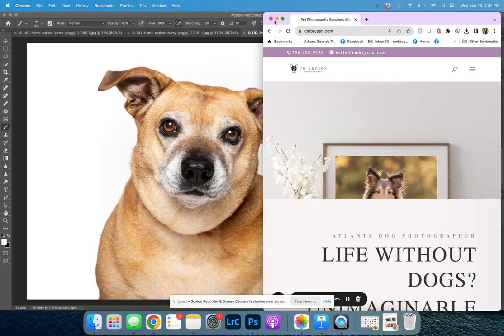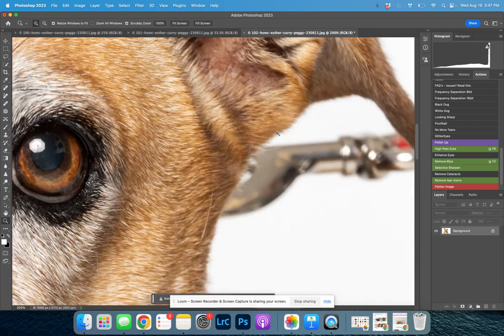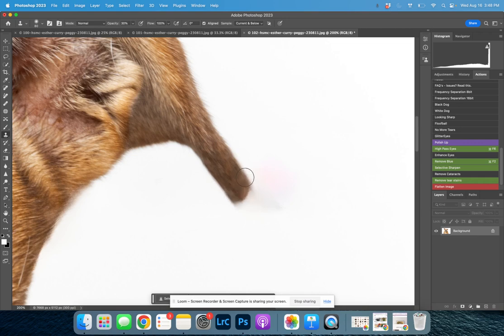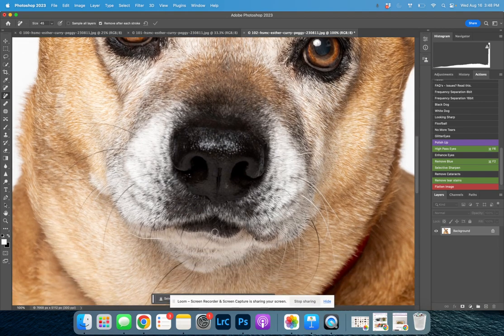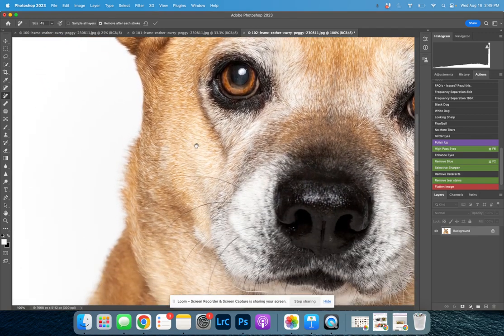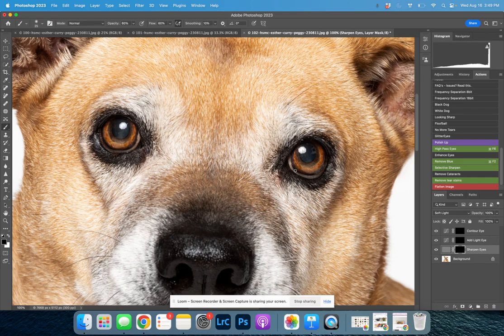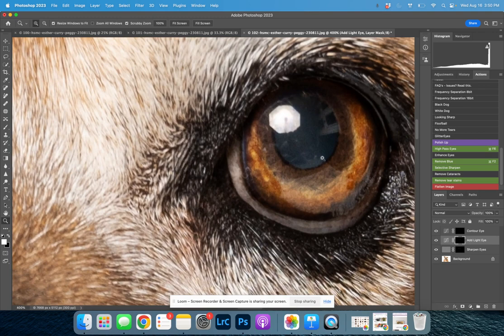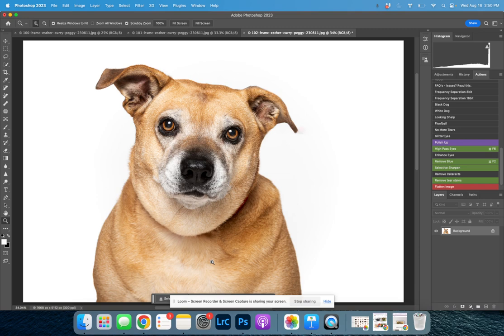Editing an Image of Peggy the Dog in Photoshop 🎨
In this video, I demonstrate how I edit an image using Photoshop. Peggy, one of the calendar winners for the Humane Society of Morgan County, is getting print ready. Together, we go through the editing process, utilizing the latest Photoshop version and its handy remove tool. I provide tips and tricks for cleaning up imperfections, enhancing pet eyes, and removing a leash. Join me as we clean up Peggy's photo for the calendar.

00:00 Introduction
00:28 Using the Remove Tool for a Leash Removal
00:58 Cleaning Up Hair
01:57 Checking Face Details, Sharpening the Eyes
02:31 Adding Eye Light
02:58 Conclusion